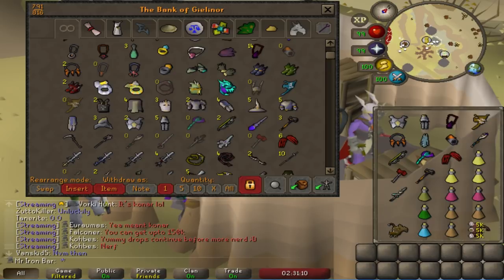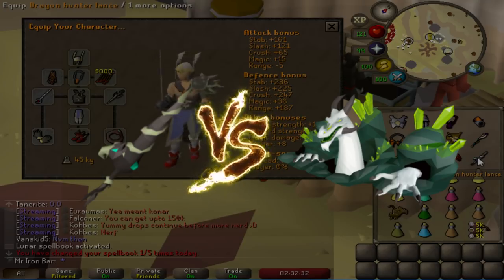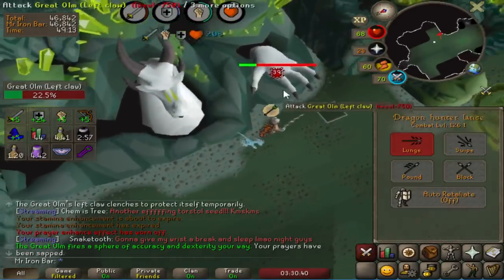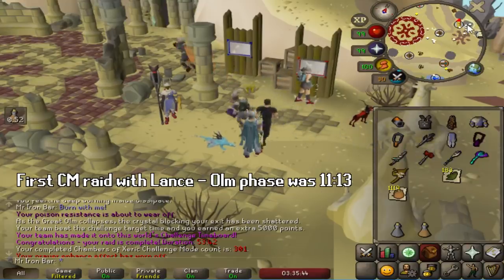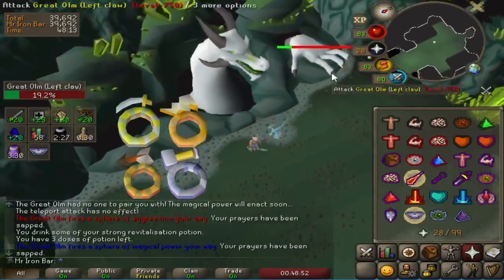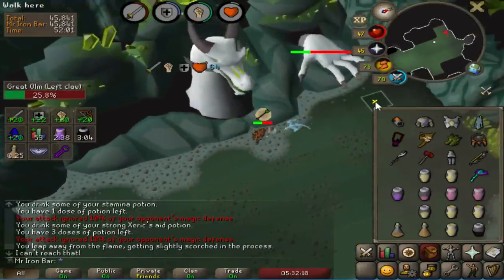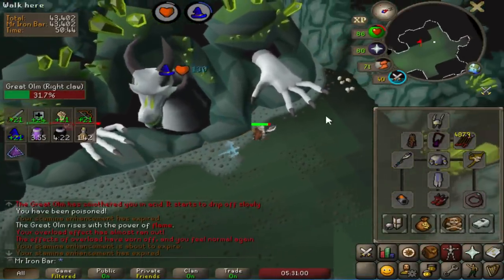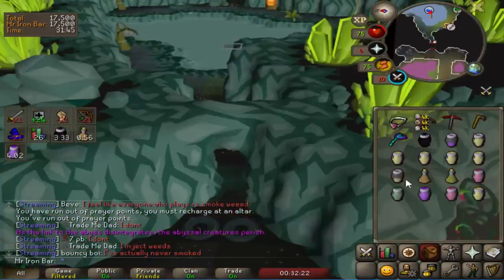Found the Best Use of the Brimstone Ring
Episode 242.5 of Iron Bar OSRS Ironman Series